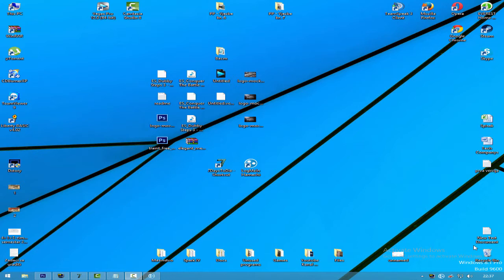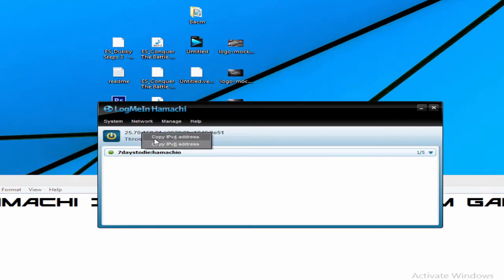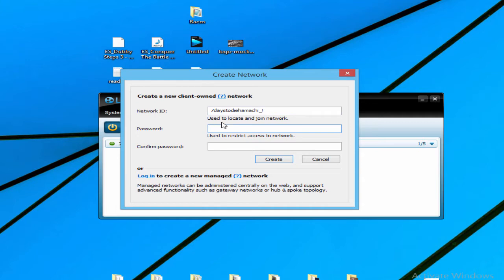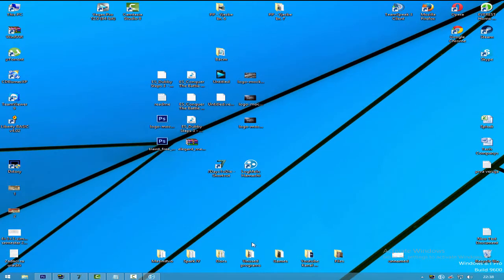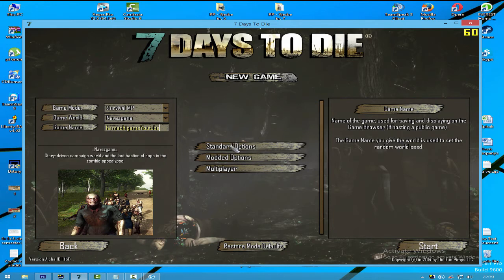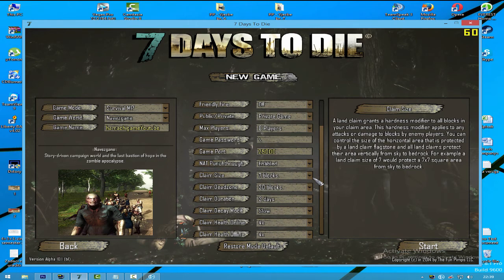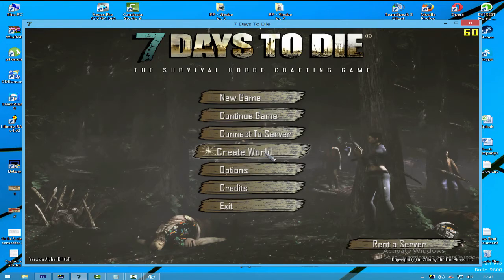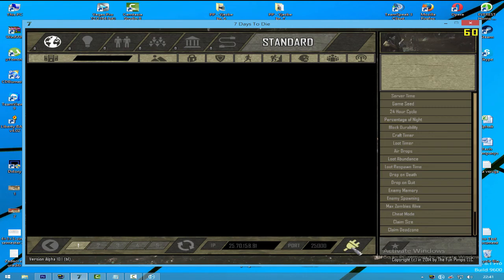How to play 7 Days to Die™ with Hamachi | Alpha 10.1 | +[Commentary]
» Video Description: How to play 7 Days to Die™ Online with friends | Hamachi | Alpha 10.1

My PC:
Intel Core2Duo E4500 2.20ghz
2GB RAM DDR2 667mhz
Asus HD6670
160GB HDD
Chicony Mouse
Microsoft Curve Keyboard

I have all rights to upload this video.

Arma™